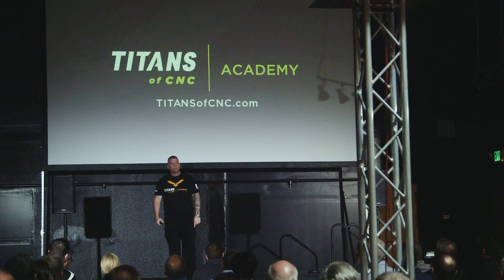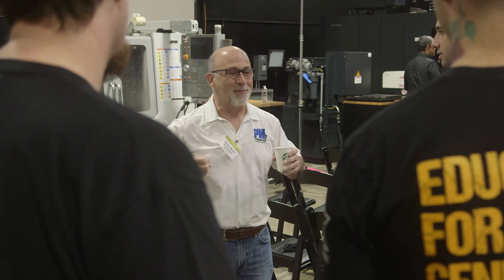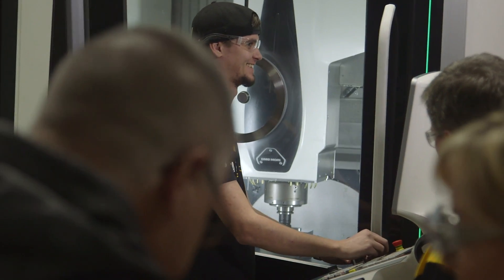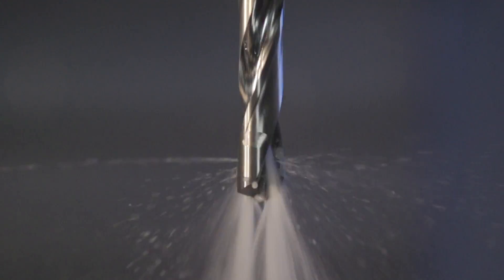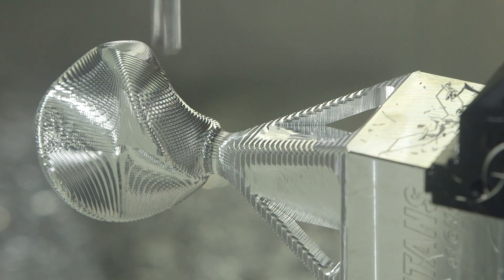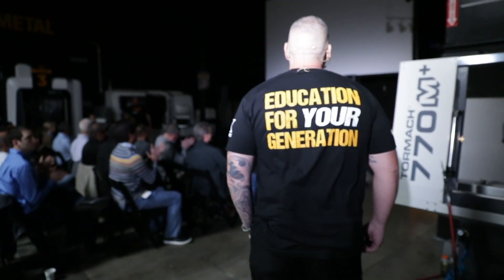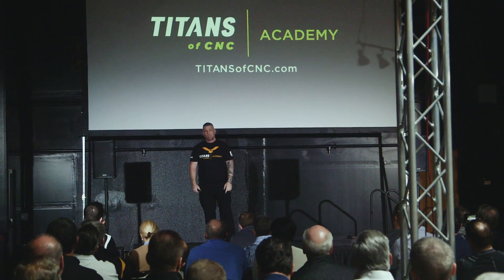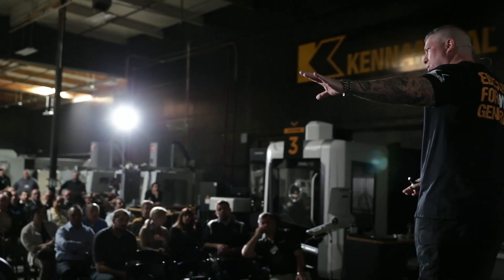CNC Machining at our BIG Kennametal Event | Vlog #71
It was our Honor to host the Kennametal Distributor Meeting. Definitely the largest event we ever put on in-house.

Many in our industry judged our black walls and the moves we were making because many could not see the Vision...

However, this event was a major step forward towards our ultimate Vision.

To take our entire Trade & All Who Are In It... To GREATNESS!!!

Maybe it’s David against Goliath...

But We Have A Secret Weapon.

MB017E7JAFBH4VC